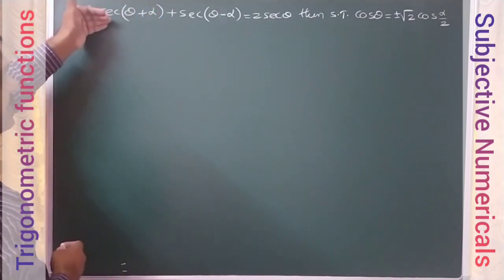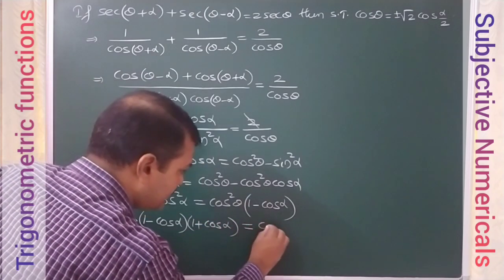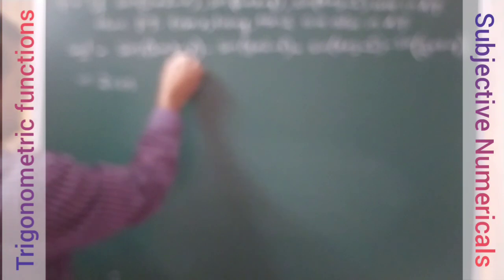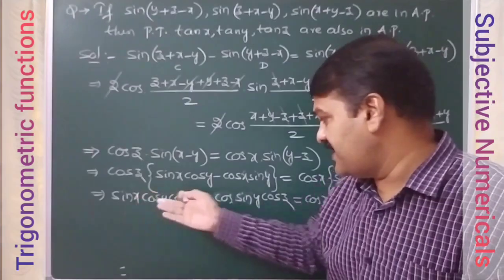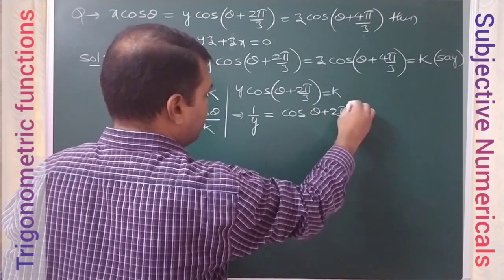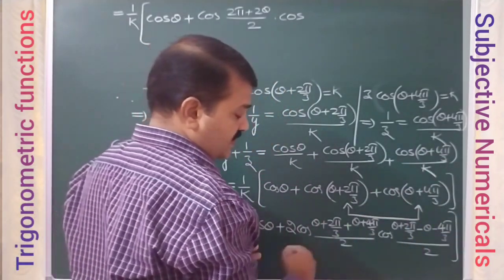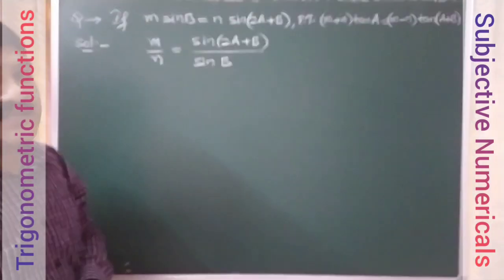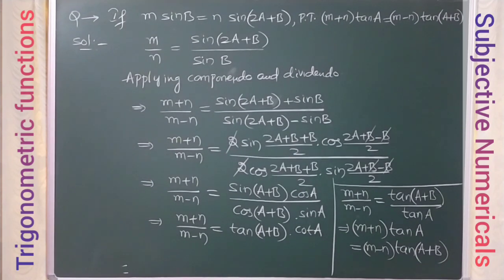Trigonometric functions | Numericals #2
Subjective Numericals from Trigonometric functions